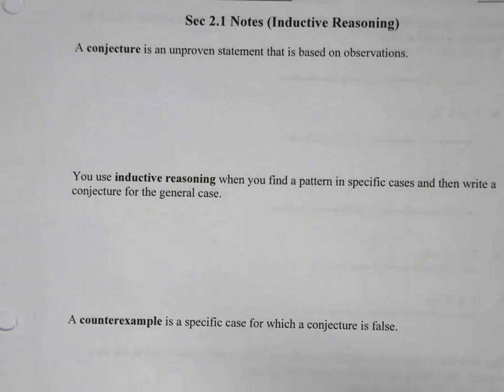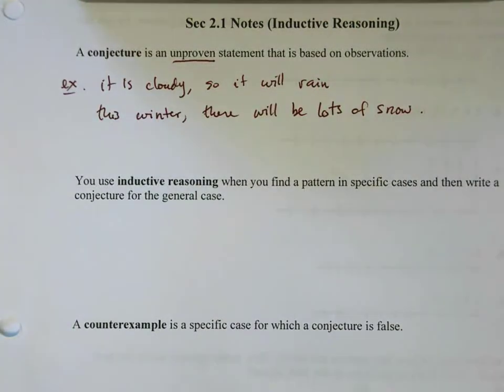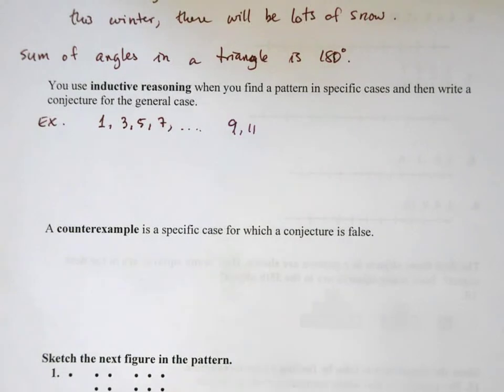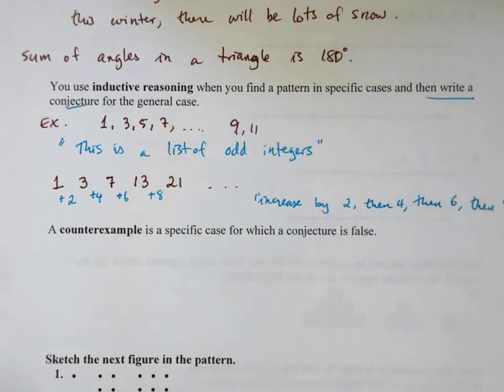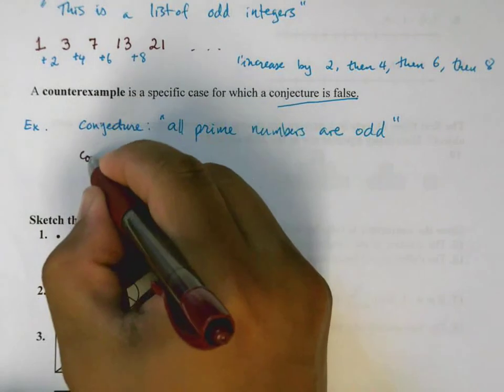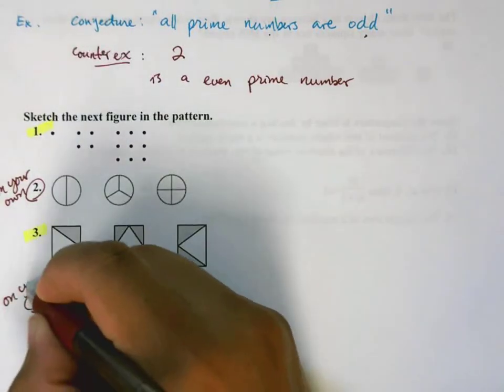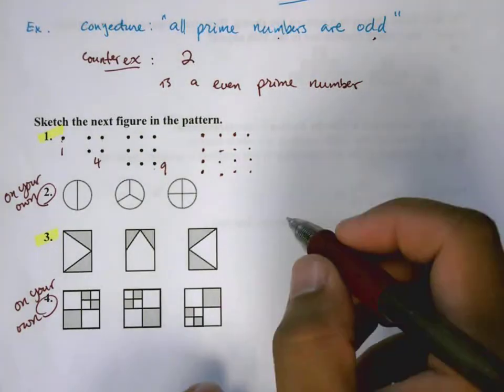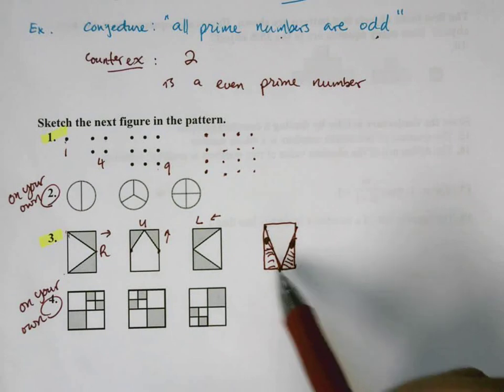2 1 Inductive Reasoning Vocab